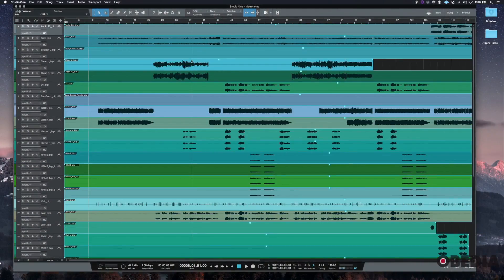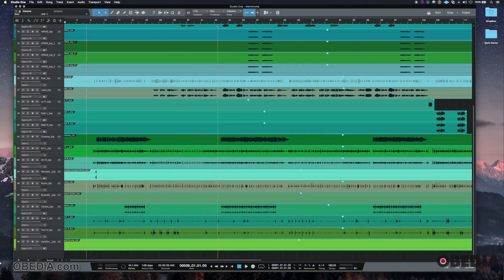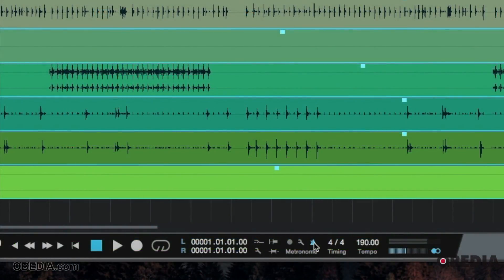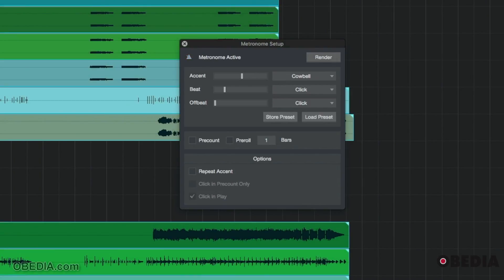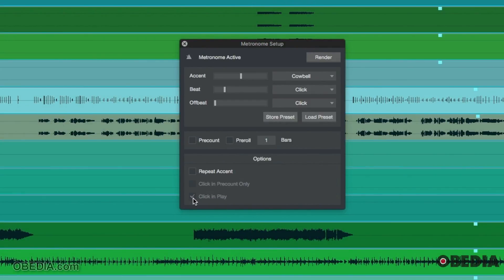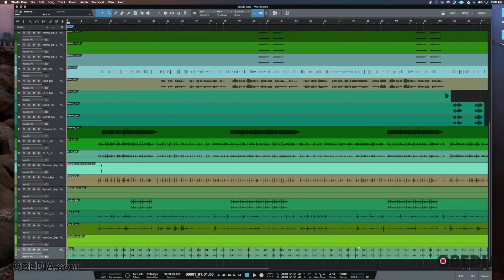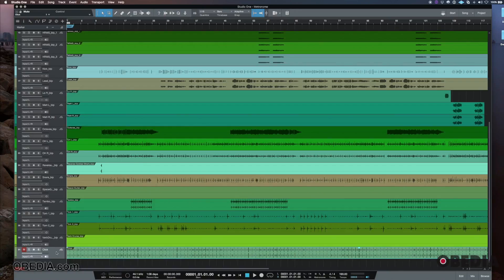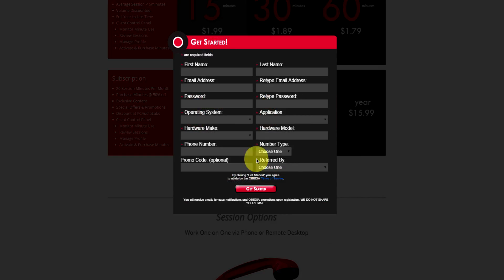Studio One Click Track Overview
Have questions about setting up and configuring click tracks in Studio One? This video explains how to accomplish just that. Here we walk you through configuring the metronome and printing a click track in Studio One. We only discuss a static click track, i.e. the track doesn’t change tempo throughout the whole song. If you are interested in setting up a click track that changes tempo please look for our video on setting up a “Tempo Track”.